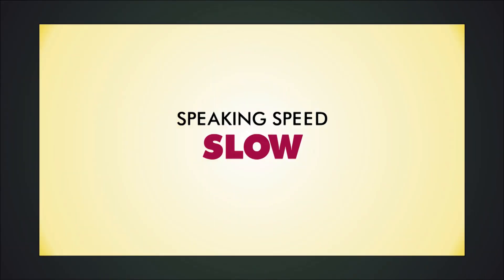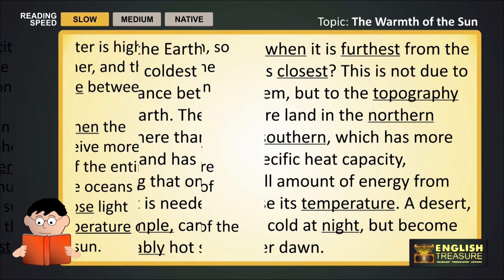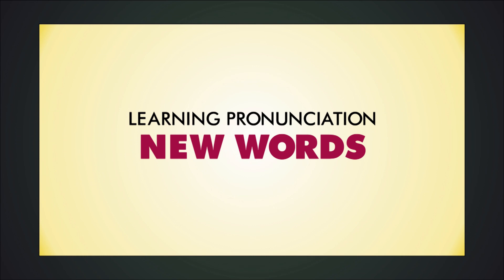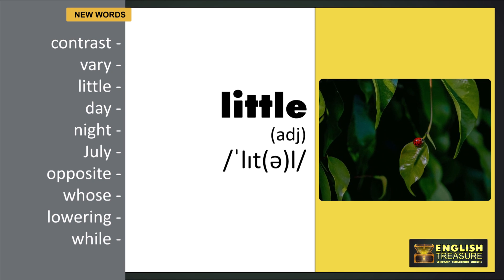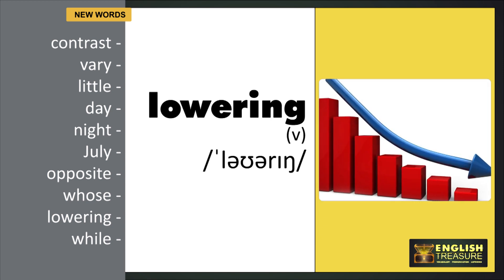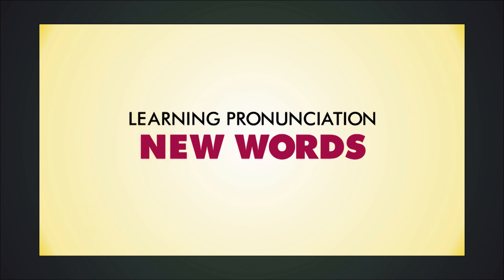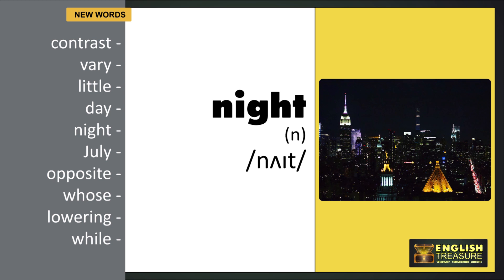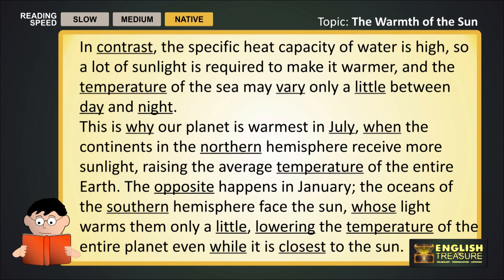The Warmth of the Sun: English Treasure - Vocabulary, Listening, Pronunciation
Học từ mới, luyện phát âm các từ vựng và trau dồi kỹ năng nghe bài đọc tiếng Anh qua chủ đề Sức nóng của mặt trời.

Study vocabulary and pronunciation, and practice listening to English words related to the topic of the warmth of the sun.

All images sourced from unsplash.com and pexels.com or created by English Treasure.
Lesson script:

Why is the Earth hottest when it is furthest from the sun and coldest when it is closest? This is not due to the distance between them, but to the topography of the Earth. There is more land in the northern hemisphere than in the southern, which has more water. Land has a low specific heat capacity, meaning that only a small amount of energy from sunlight is needed to raise its temperature. A desert, for example, can be very cold at night, but become unbearably hot soon after dawn. In contrast, the specific heat capacity of water is high, so a lot of sunlight is required to make it warmer, and the temperature of the sea may vary only a little between day and night.

This is why our planet is warmest in July, when the continents in the northern hemisphere receive more sunlight, raising the average temperature of the entire Earth. The opposite happens in January; the oceans of the southern hemisphere face the sun, whose light warms them only a little, lowering the temperature of the entire planet even while it is closest to the sun.